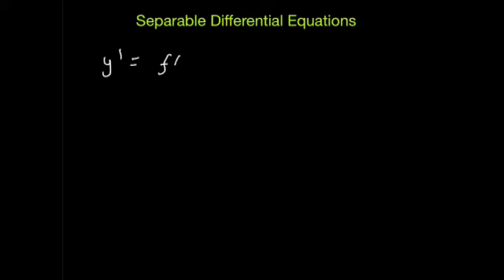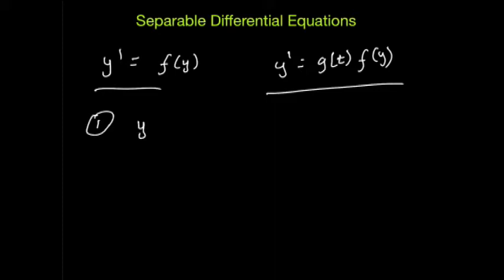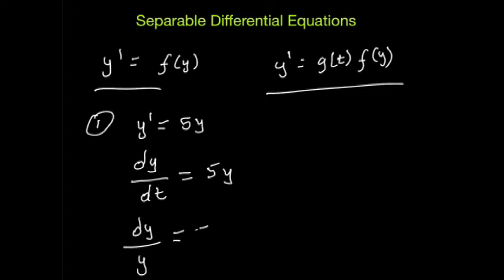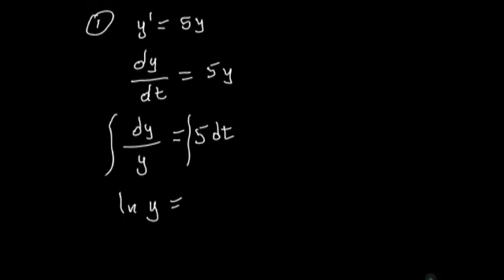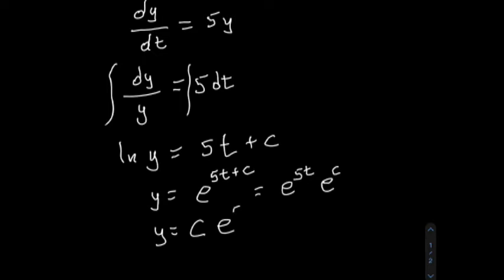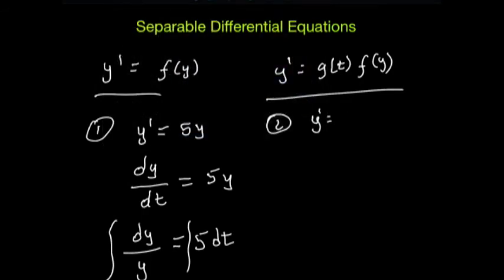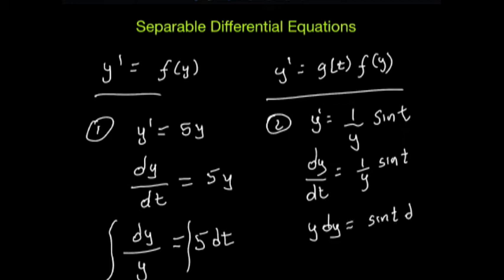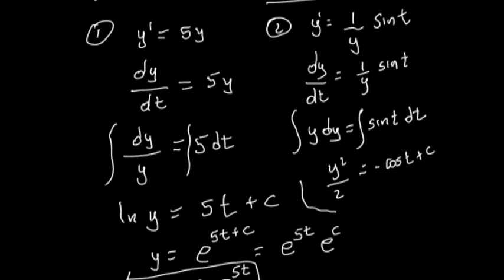Separable Differential Equations | Examples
Hi everyone! In this video I walk you through several, easy examples of separable differential equations.